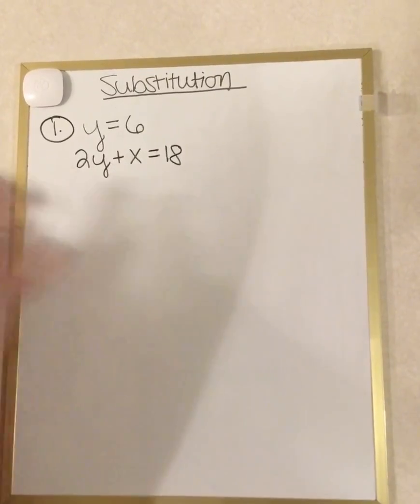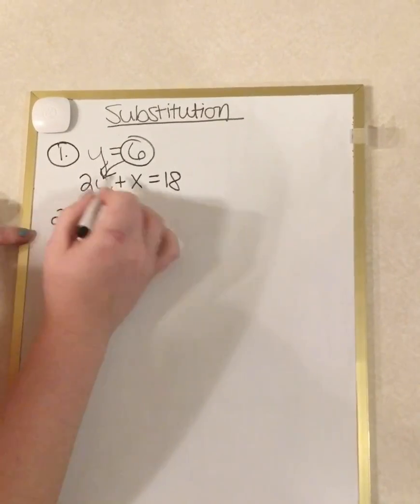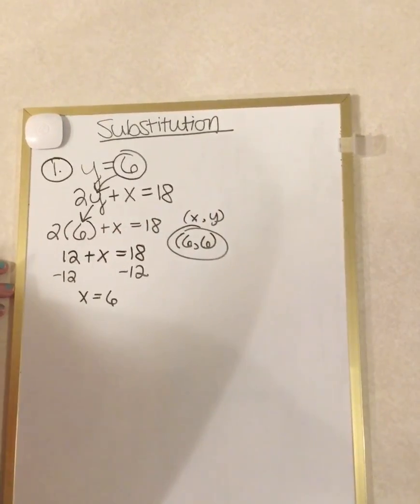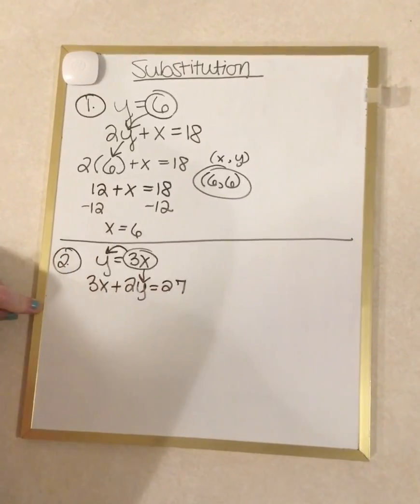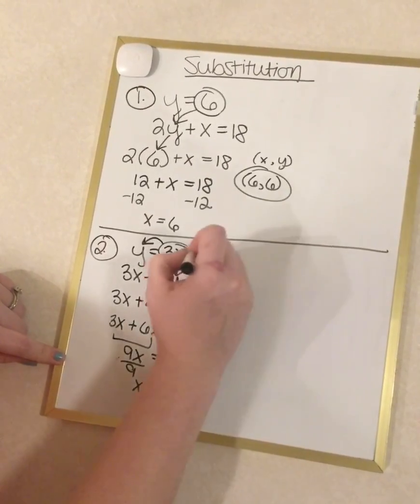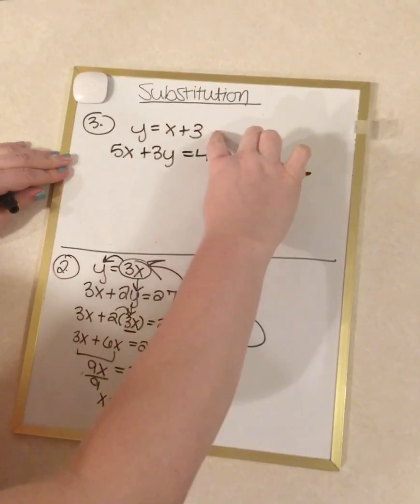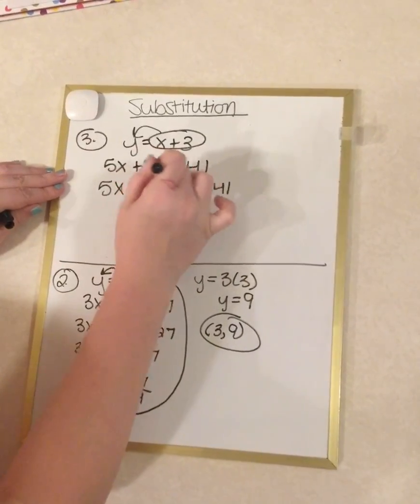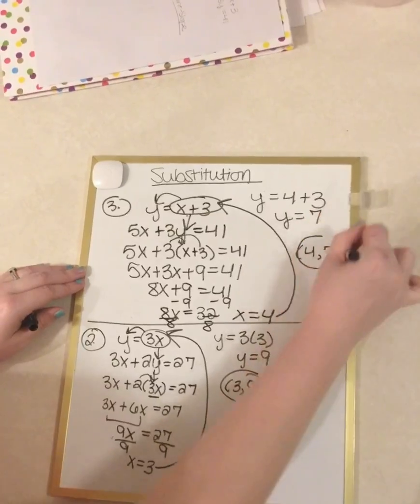Systems of Equations by Substitution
Meadowbrook HS- Mrs. Janusik